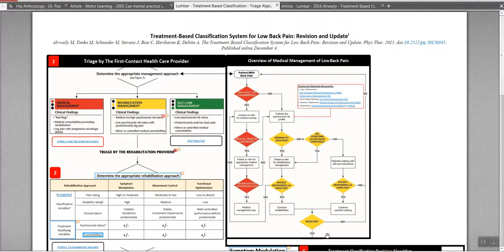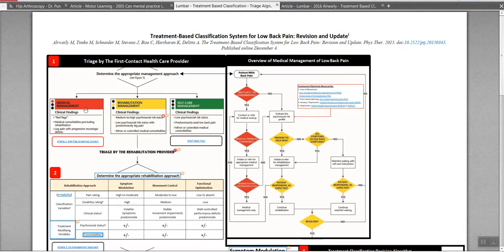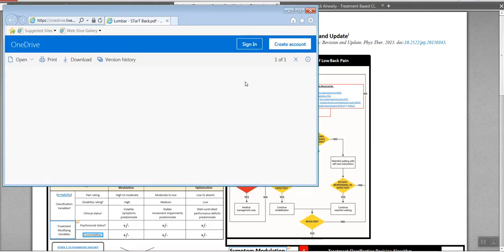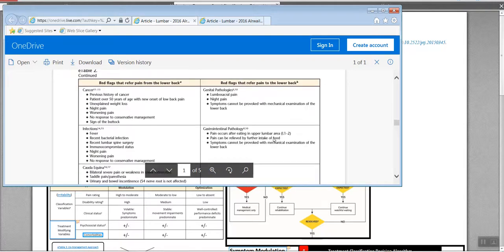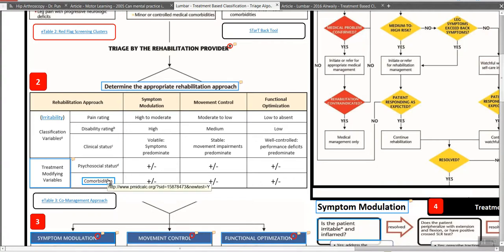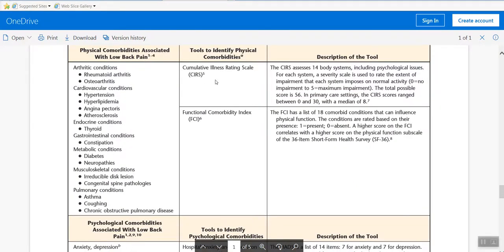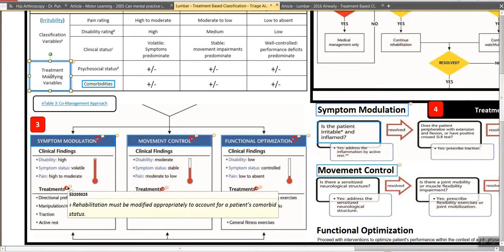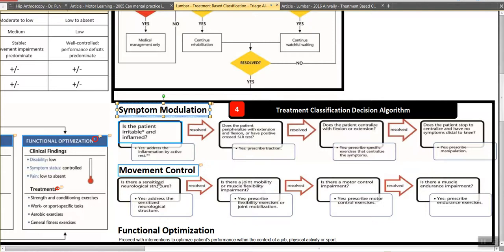Lumbar - TBC Document Video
Video description of a PDF summary document for Alrwaily et al 2015 which outlines the Treatment Based Classification System for Low Back Pain Management